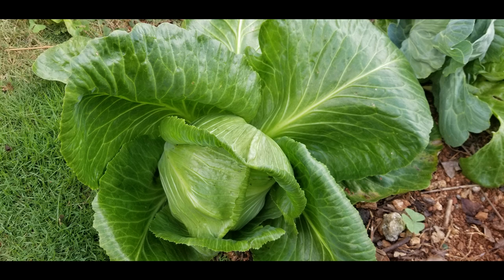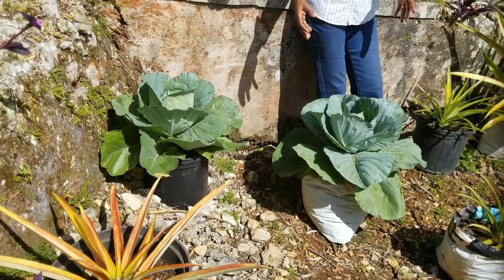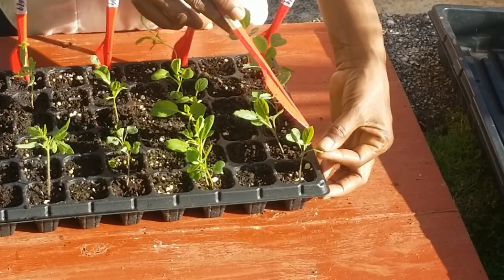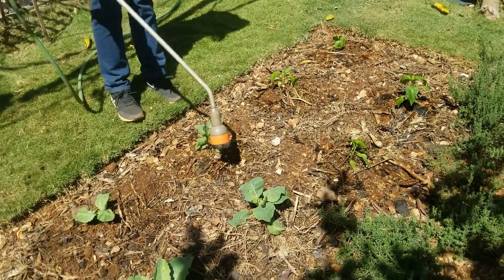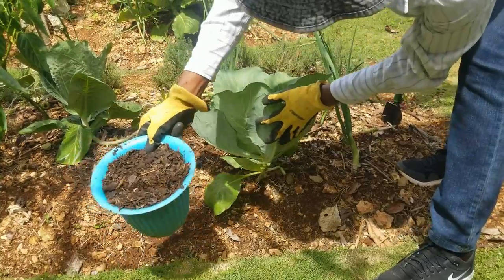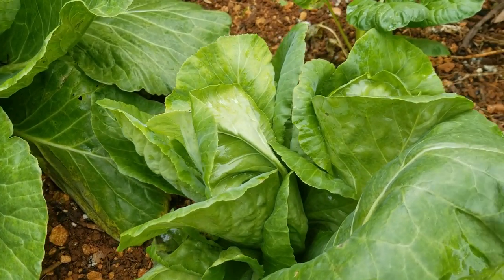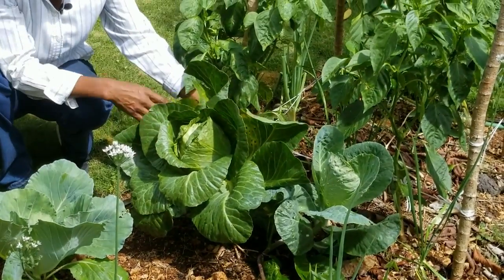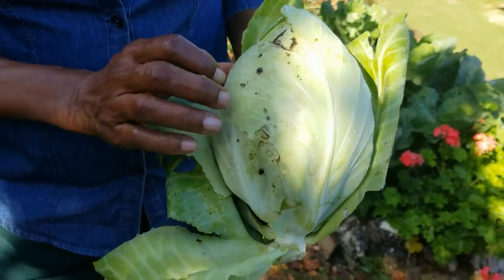How to Grow Cabbages Successfully in Your Backyard Garden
You can grow this leafy vegetable packed with nutrients in your own backyard. Follow this demonstration to find out how. We'll cover the ideal climate, location and pestcontrol methods in this video for another opportunity for you to increase your self-sustainable foodsupply.